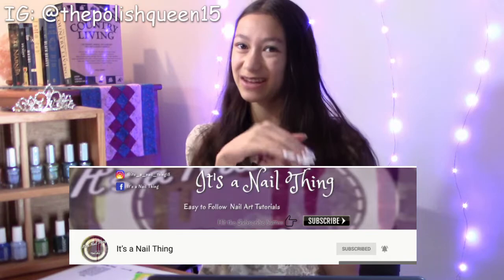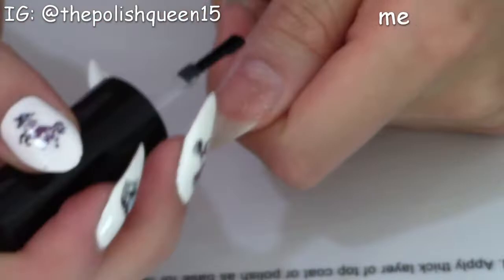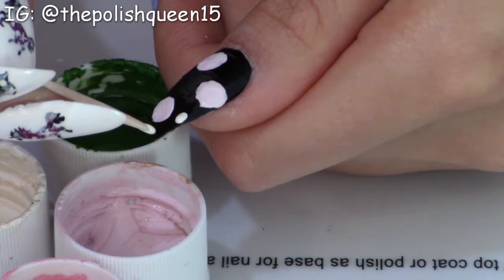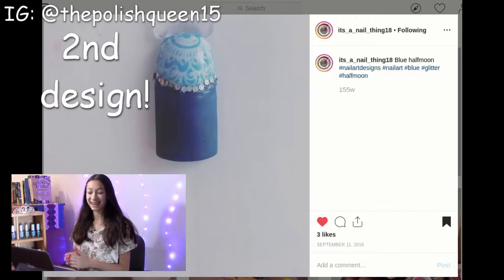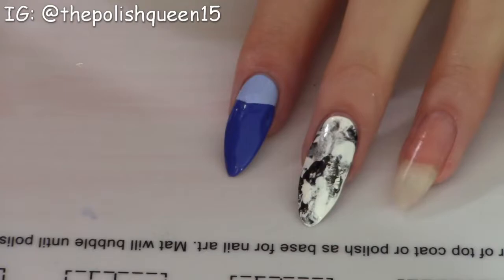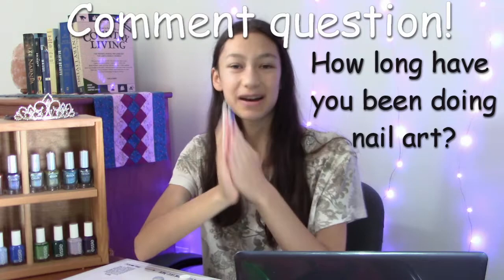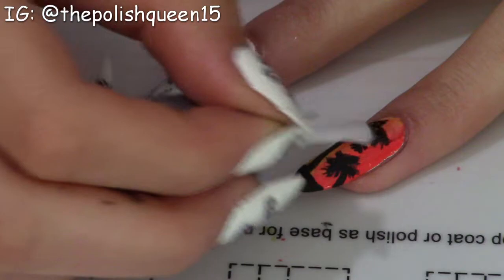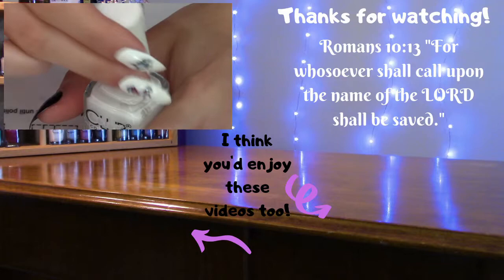Cherry Blossoms, Gradients, and Marbles! / Mani swap with It's A Nail Thing!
Cherry Blossoms, Gradients, and Marbles! / Mani swap with It's A Nail Thing!  // In this nail art tutorial, The Polish Queen does a mani swap with It's A Nail Thing in a nail designs collaboration. I will show you how to do a diy nail art gradient manicure for beginners, cherry blossom nails, black and white marbled nails, a neon gradient manicure, fall manicure ideas, and diy beauty fashion art life hacks and tricks to have cool cute nails. In this nail art nails tutorial, I'll show you how-to do nail art for kids, nail art for lazy girls, easy nail art, and I'll swap a gradient nails hack tutorial like the elleandish mani swap beauty hack nail tutorial. In my next video I will have tested life a life hack for your nail.

Hey everyone!
Today I'm mani swapping with Louise-Anne from It's A Nail Thing and recreating 5 of her designs! I really appreciate you being here and for all the love and support.

 Check out It's A Nail Thing here!